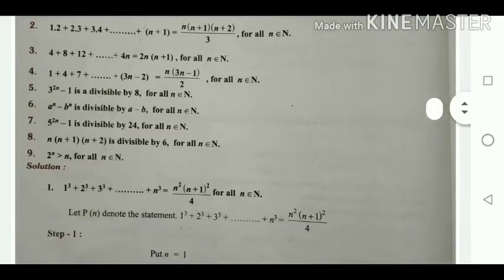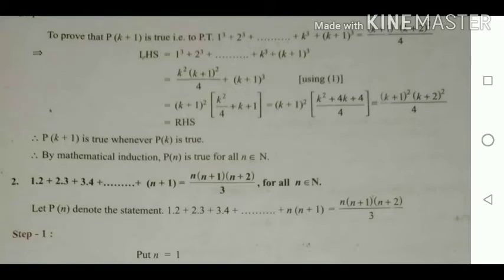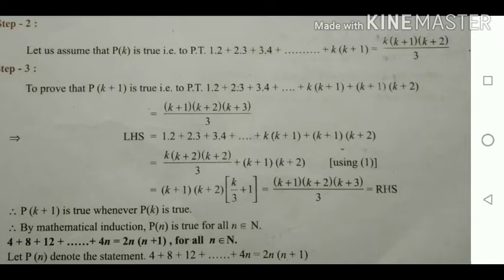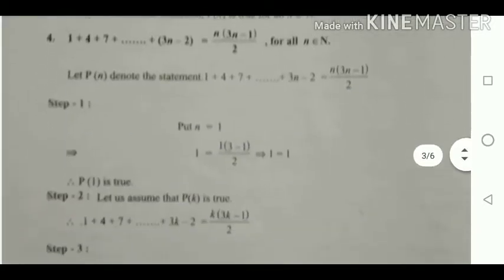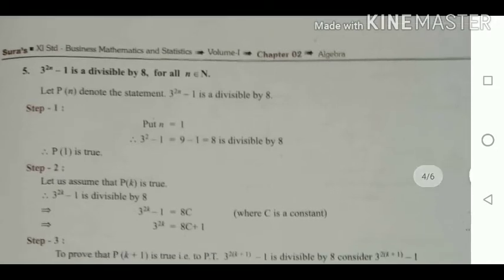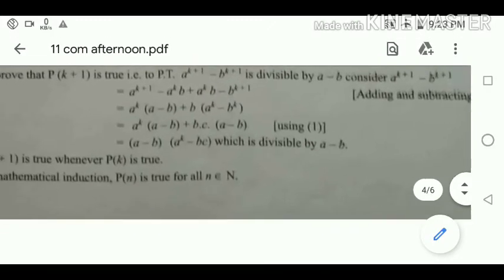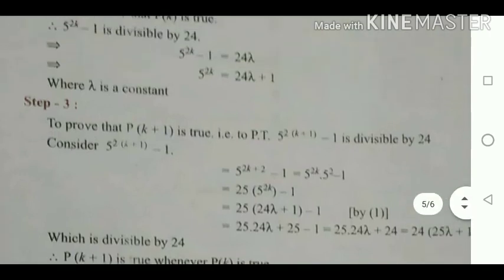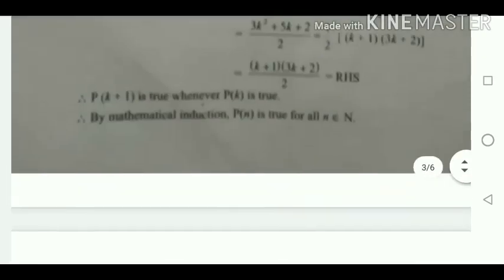SDA School Shanmugapuram XI-Business Maths Afternoon Session 14.09.2020